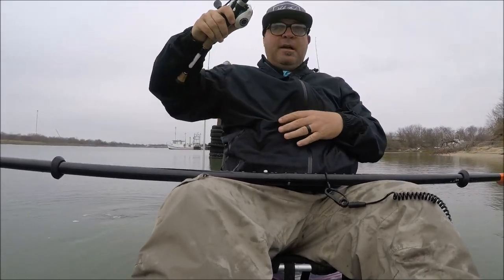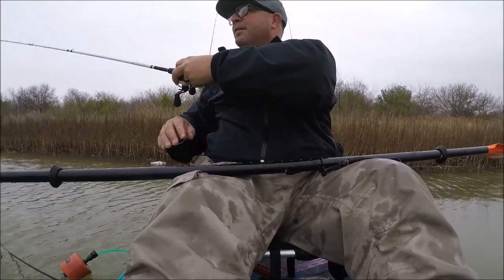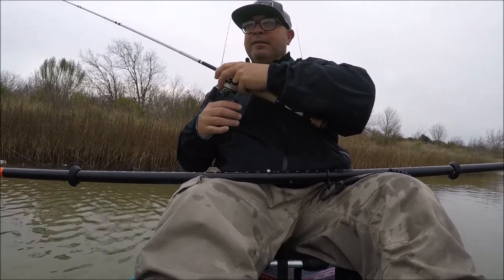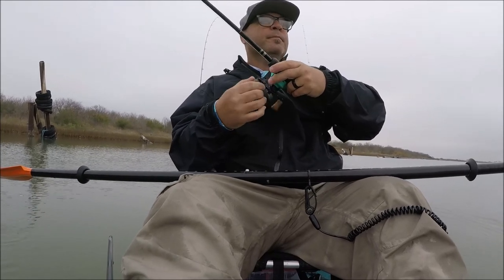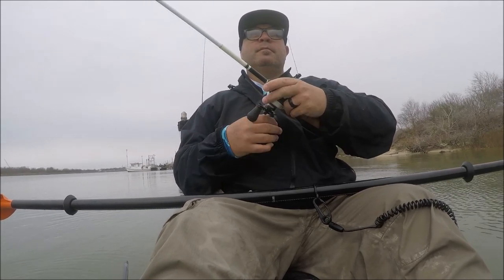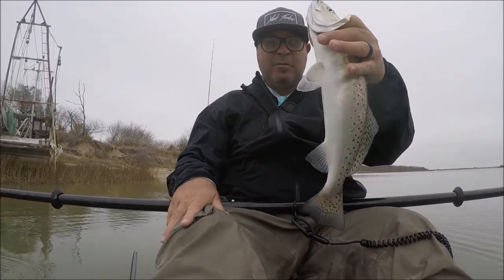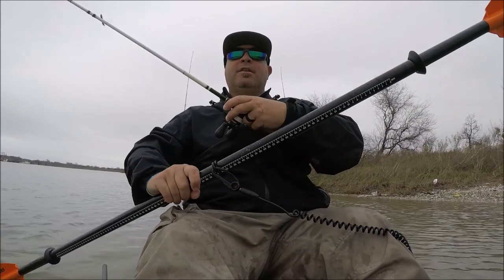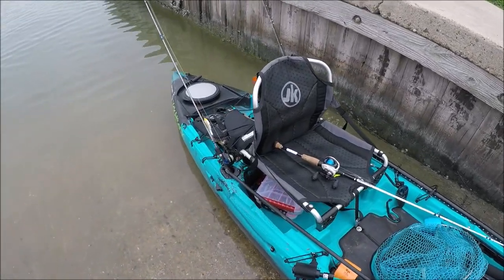TEXAS WINTERTIME SPECKLED TROUT- targeting trout in deeper water with soft plastics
Fishing for Speckled Trout in Texas. Temperature was in the low 60's with a NE wind 12-15mph.

GEAR USED

Saltwater Assasin-
Spring Lock Jighead 1/8oz. 2/0 short shank hook

Waterloo Rods-
7'0" HP Lite Titanium Recoil Guides

Grind Terminal Tackle Stringer with quick release float and Spike sheath

ALSO check out bi-weekly articles in Saltwater Angler Magazine!! Available online or at over 700 locations throughout Texas